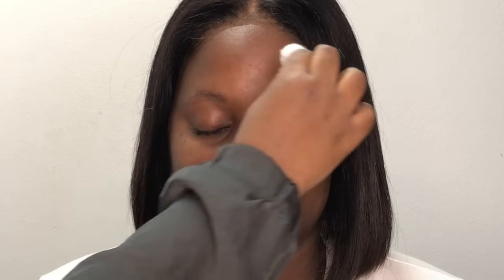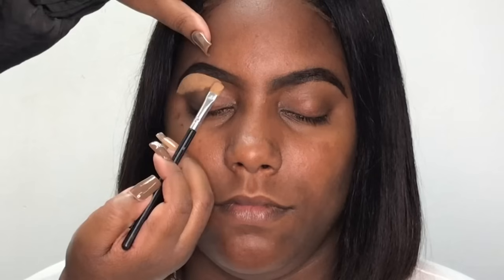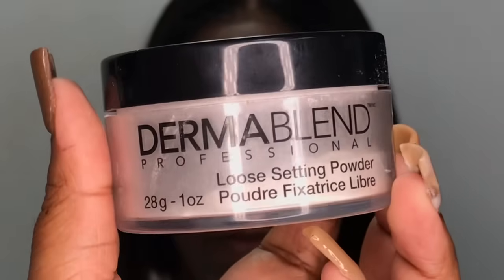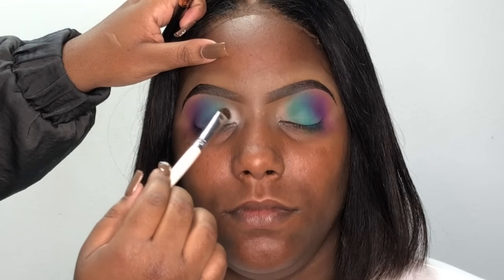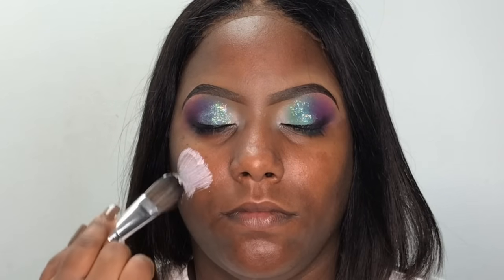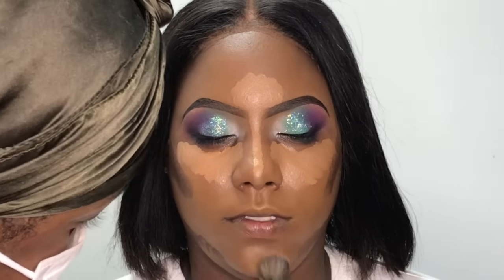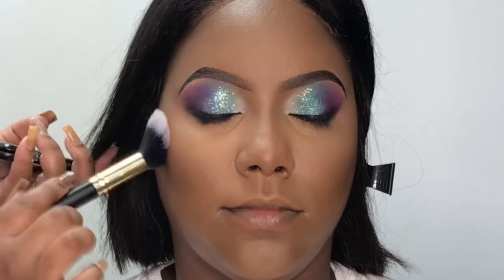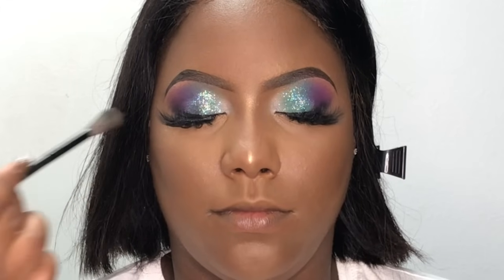Glitter Galaxy Eyeshadow | Client Makeup Tutorial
Products used:

Nicka K. Brown pencil
Nicka K. Concealer
Rk by kiss concealer
IZ ME New York glitter (Diamond)
Wet’n Wild black liquid liner
Fit me foundations
Fit me pressed powders
Morphe loose powder
Black radiance pressed powders
L.a. colors dark brown eyebrow pencil
OZ lab lipgloss